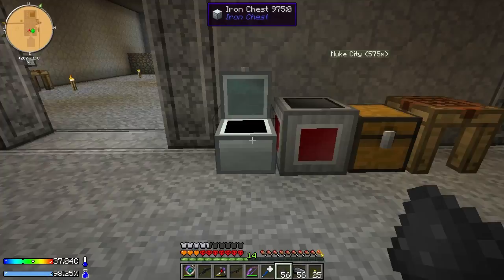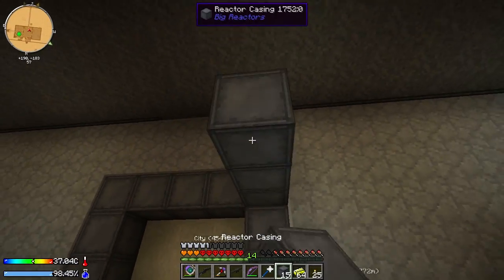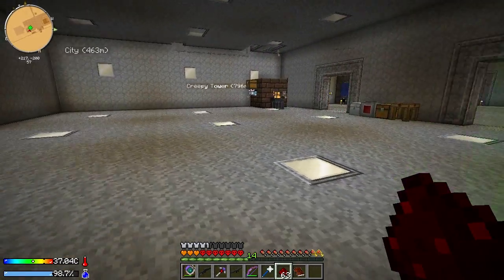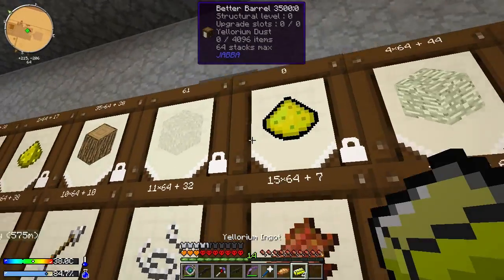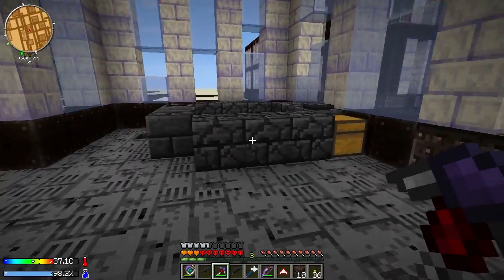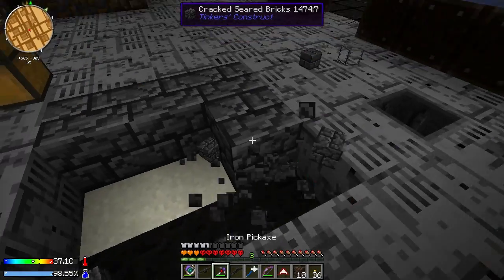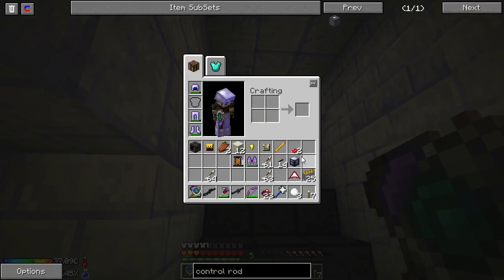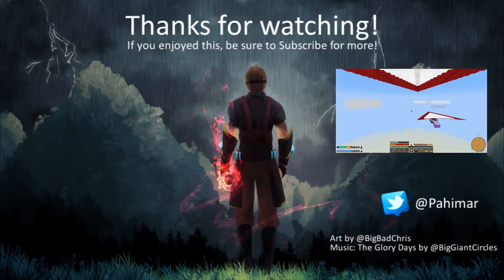Crash Landing! with Direwolf20 - Episode 22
Who says that Direwolf20 is the only person that can generate power!

If you want to play Crash Landing (by Iskandar) along with us, grab it on the Feed The Beast launcher!